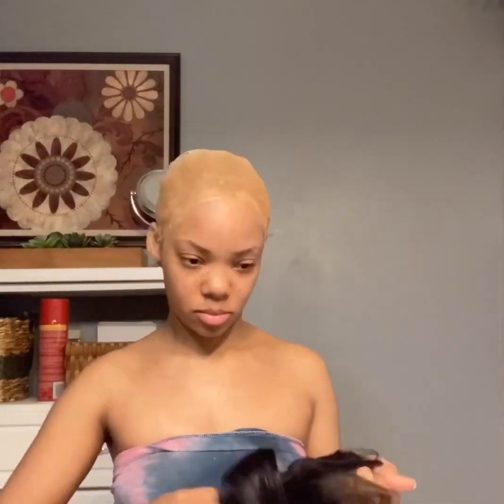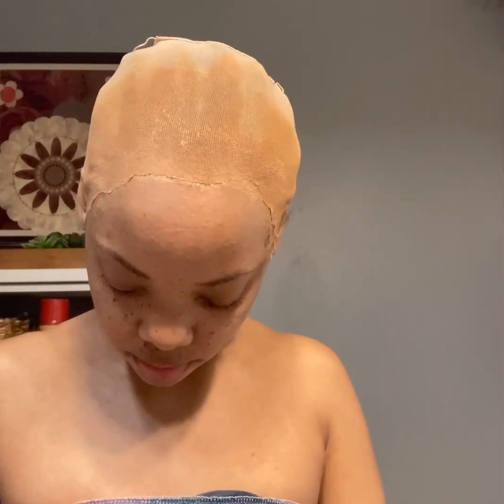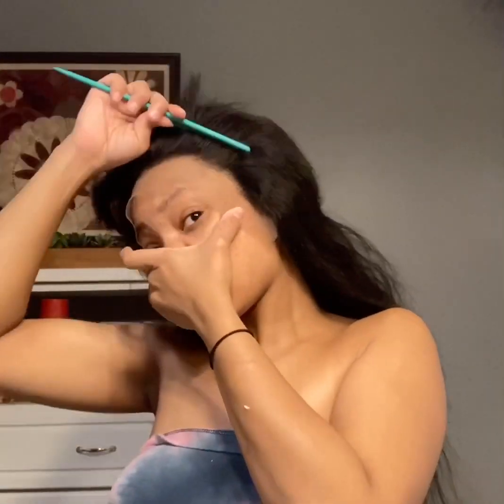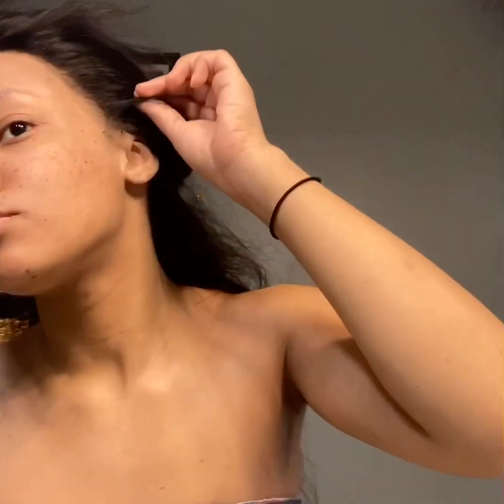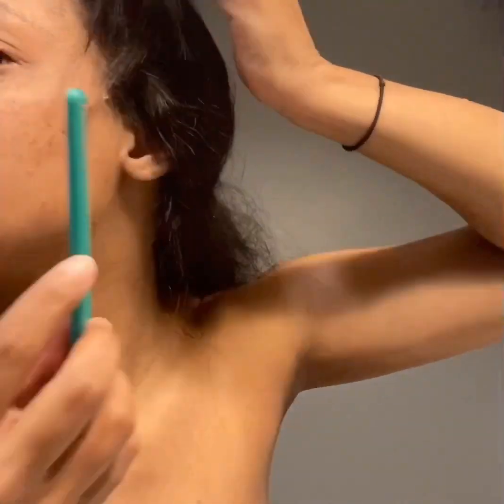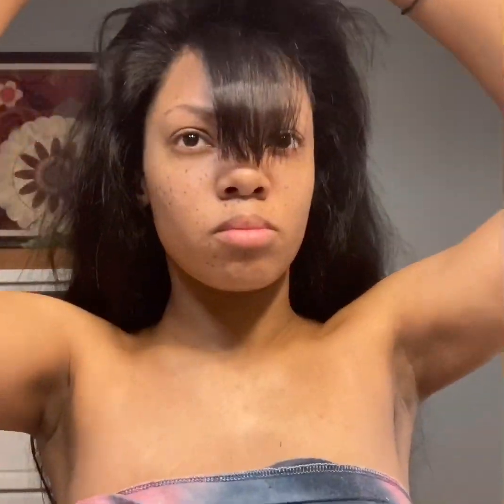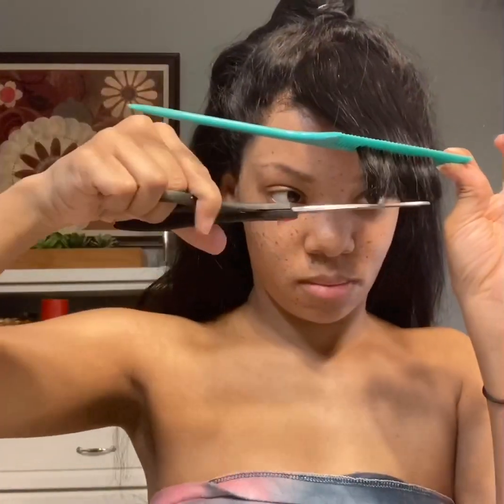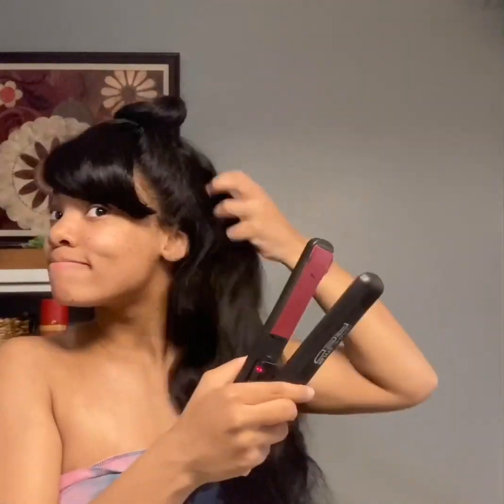Installing a Body Wave Frontal with Bangs!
Here is the link for the wig unit: Https.//

Comment more video suggestions!